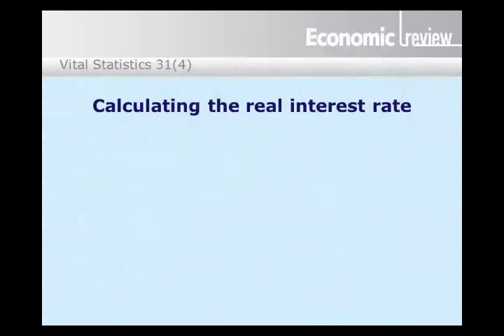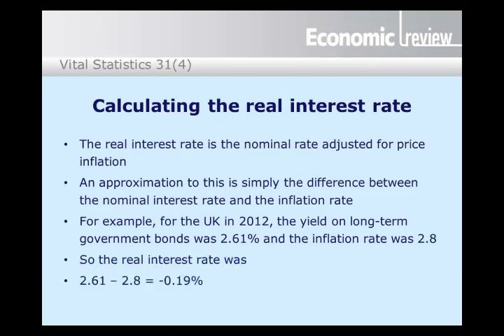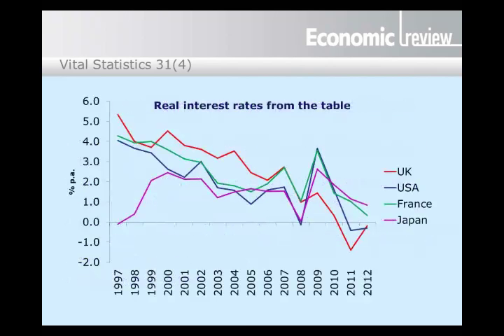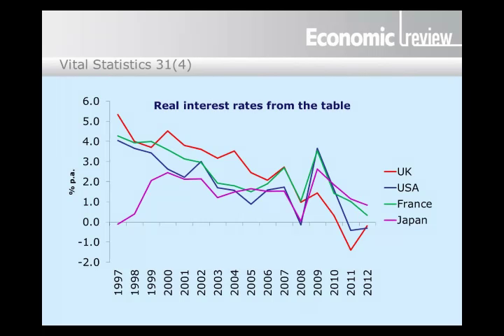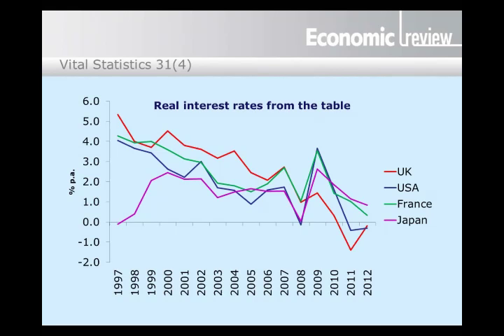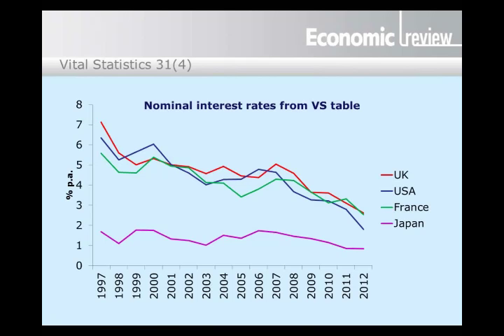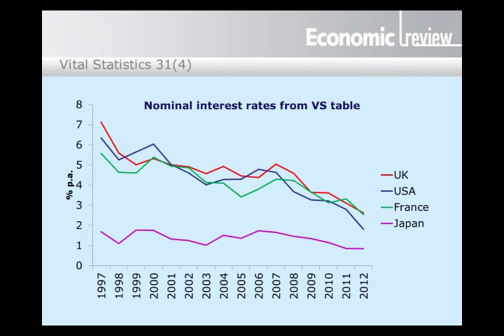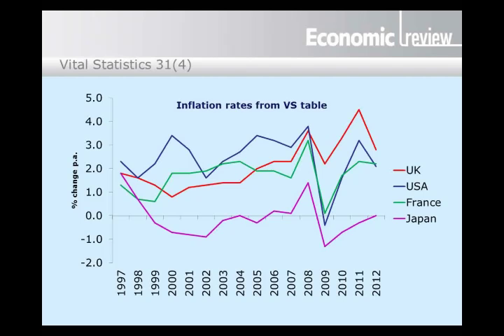Economic Review (31_4): Vital statistics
A discussion of the exercise on real interest rates in the 'Vital statistics' column in this issue of Economic Review.